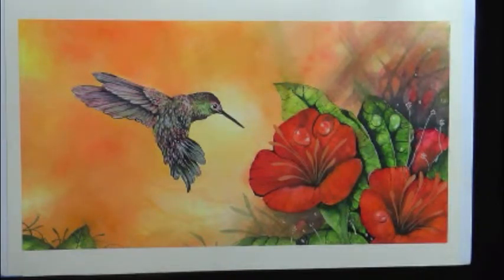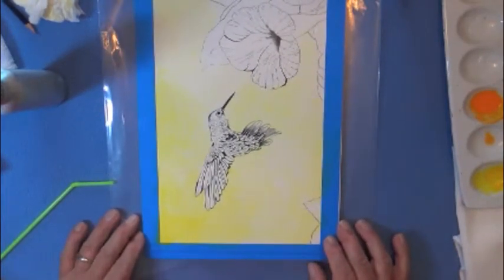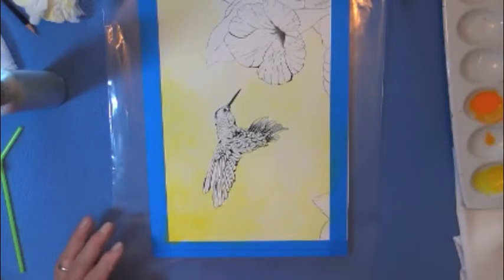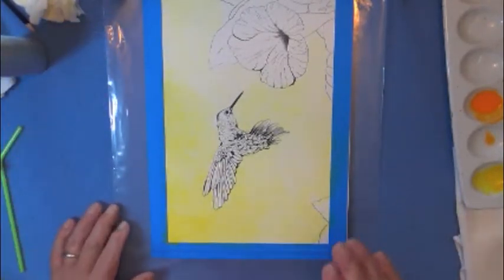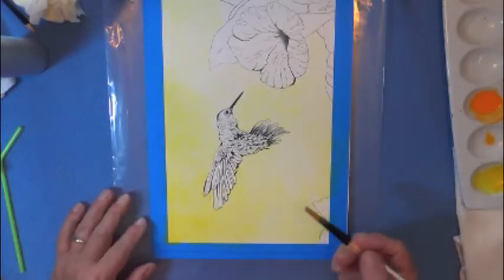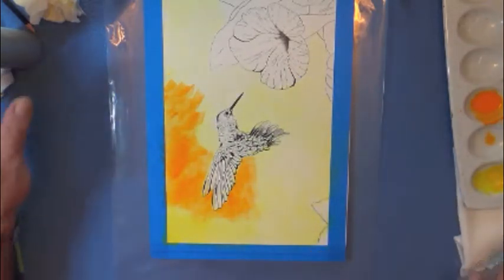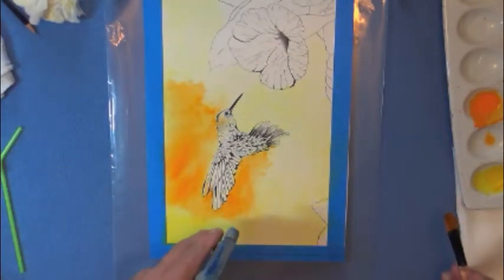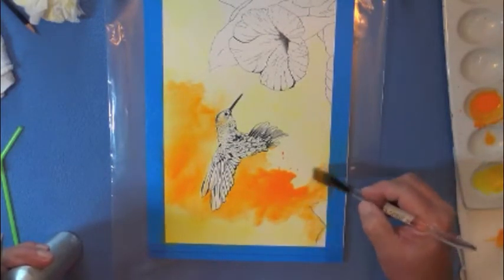Artist Keith Sluder's DVD Demo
Internationally Acclaimed Artist Keith Sluder is a Master Watercolorist, Cover Artist, Degreed Designer, Travel Teacher in 9 states, Lecturer, Muralist, Consultant, and former Gallery owner.  He is one of the most versatile artists in the country today; considered an expert in all water-based media (watercolor, acrylic, gouache, casein, matte acrylic, egg tempera, inks), oils, pastels, and graphite pencil.  Keith paints 12 subject matters: Dynamic Landscapes, Wildlife, Portraits, Native American, Architectural, Enchanted Visions, Seascapes & Lighthouses, Still Life, Americana, Whimsical, Art Nouveau, & Fantasy Designs.  you can view 200+ images of his artwork.

After a 40+ year career as a successful International Artist, Keith has turned to teaching.  He genuinely cares about his students and it gives him a great feeling of accomplishment to know that he's helping to raise their skill levels.  Keith tries to give his students everything he can in every class he teaches.

On Keith's website, there is a growing number of Instructional DVDs containing Step-by-Step Instructions of his original techniques along with detailed sketches and a painted picture.  In order to achieve Keith's many unique techniques acquired over the span of his career, his Special Effects Kit is also available.